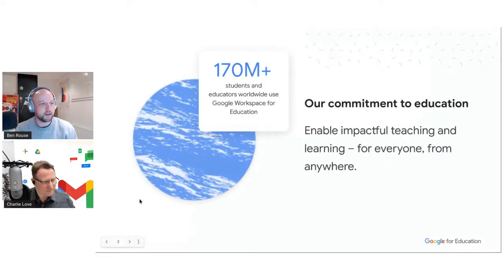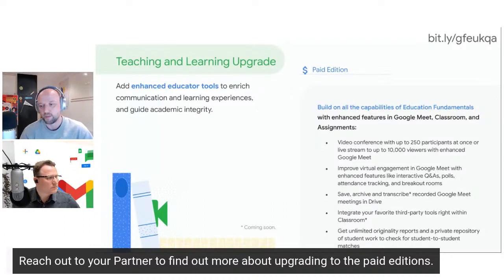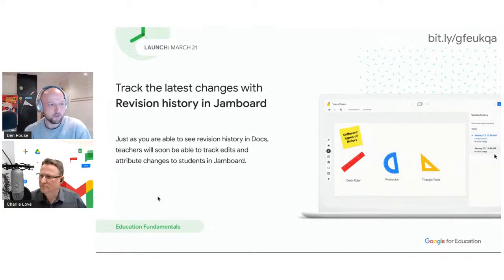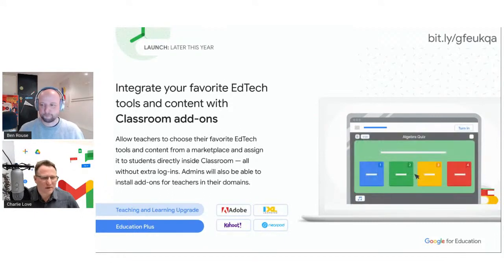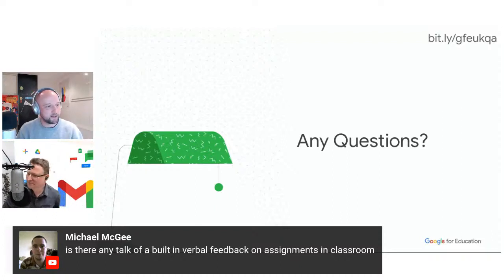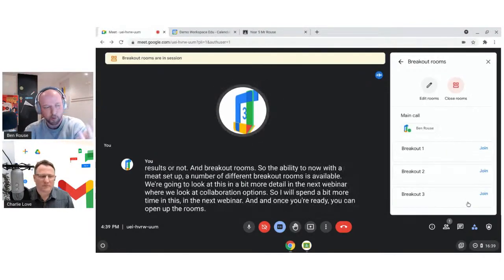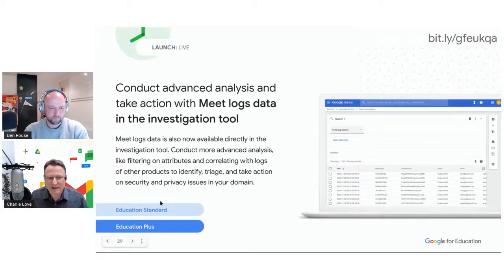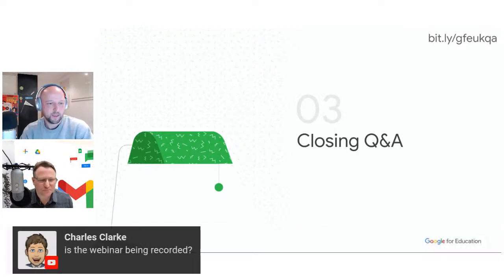Learn about Google Workspace for Education updates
Join us to review product updates announced on this year. We’ll expand on the recent announcements, demonstrate new features and explain how the new options work as well as how to purchase